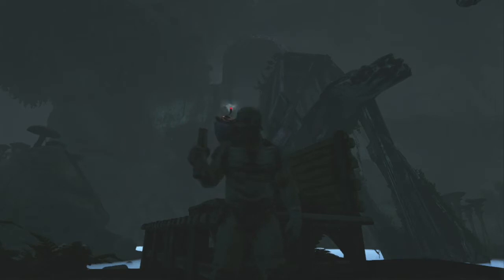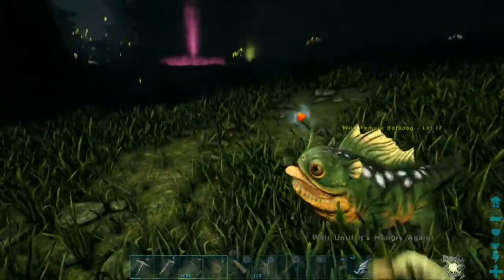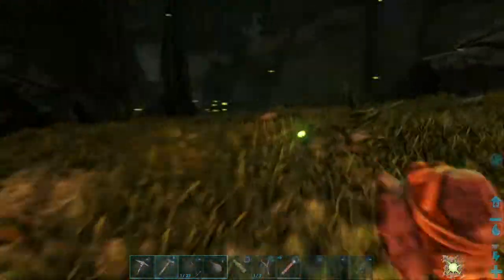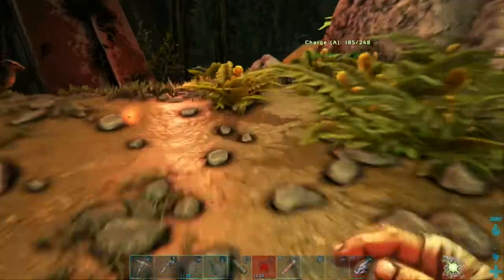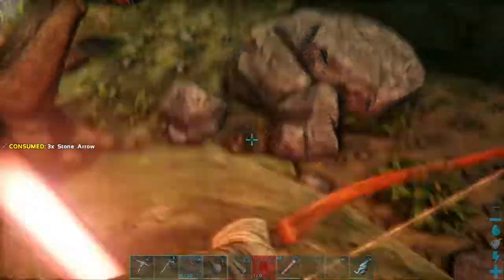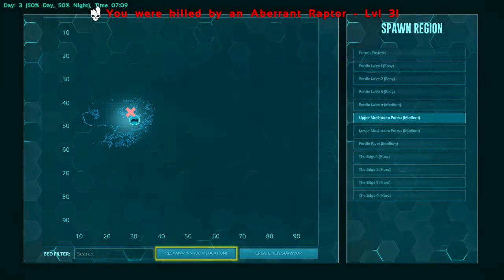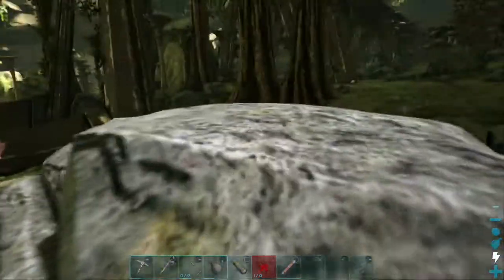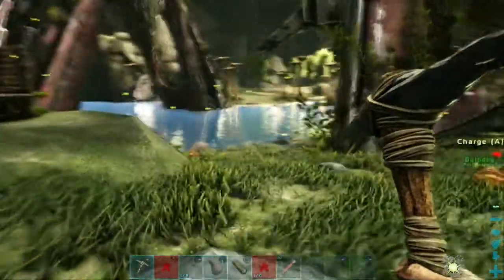ARK: Aberration [Vanilla] PS4 Ep.4 - FIGHTING RAVAGERS AND PARASAUR TAMING ATTEMPT!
Welcome to my ARK: Aberration DLC (Vanilla) series - PS4 edition.